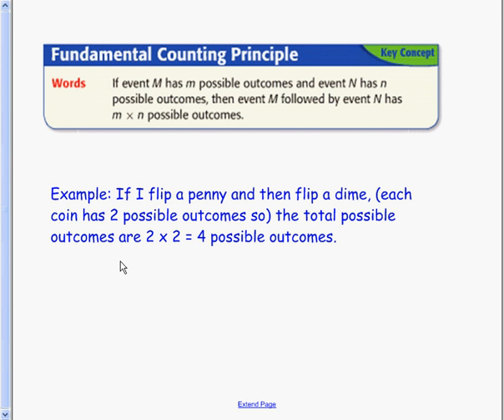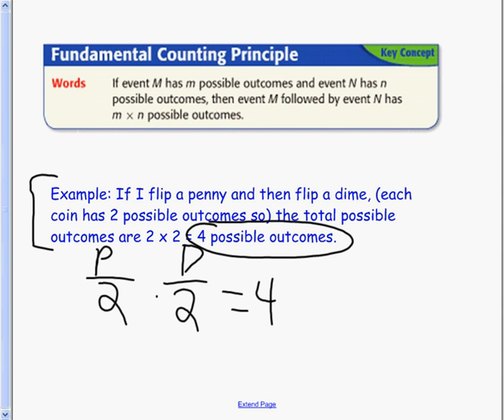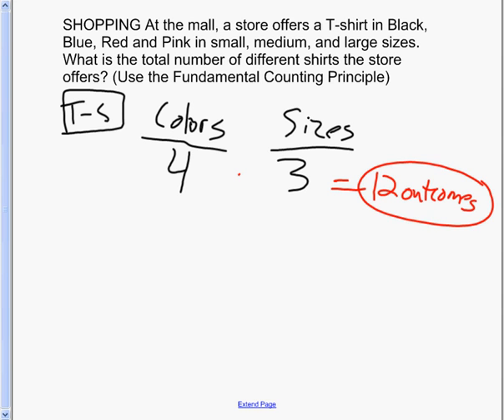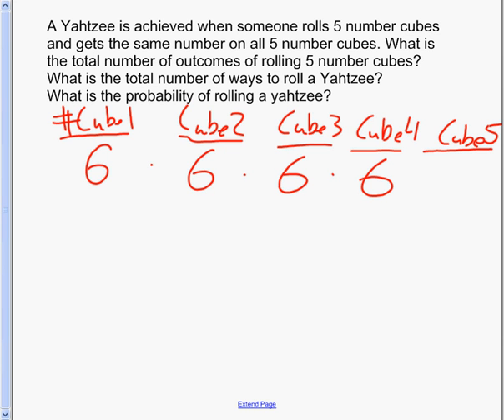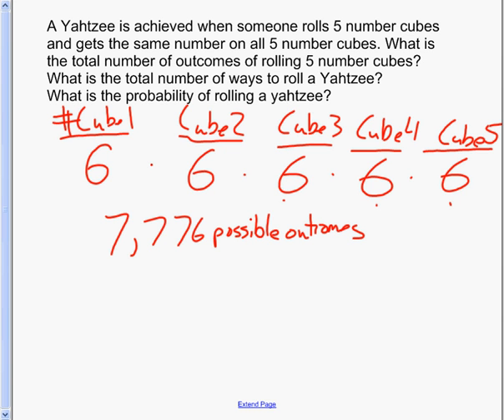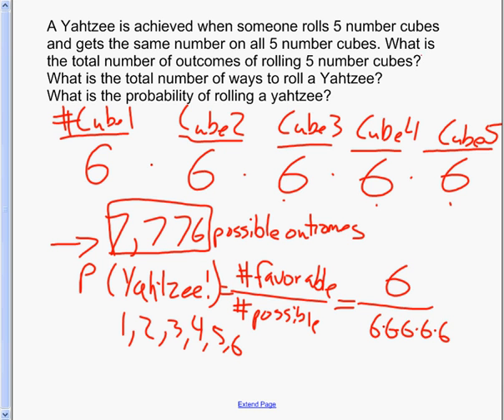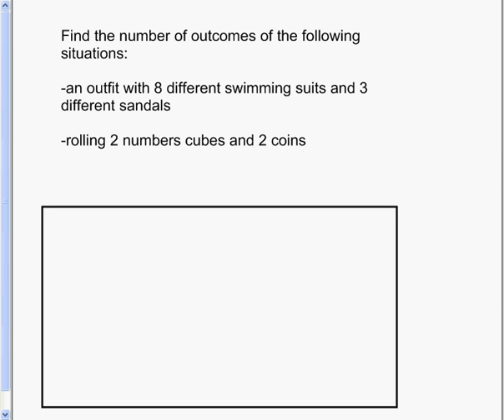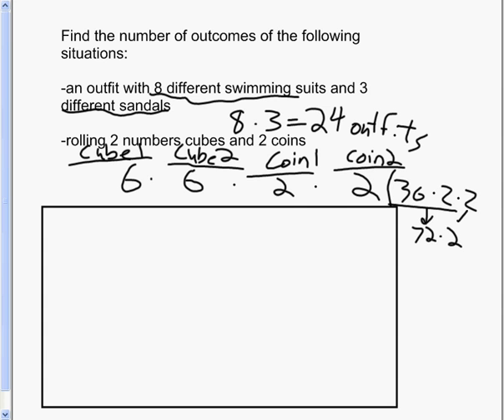9-3 - Fundamental Counting Principle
9-3 - Fundamental Counting Principle